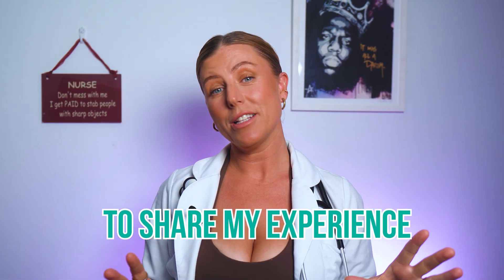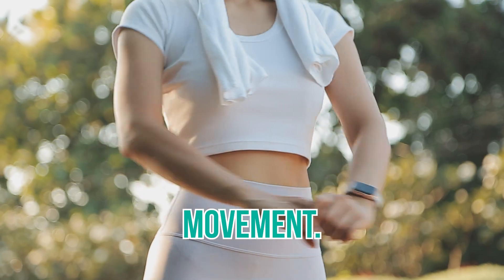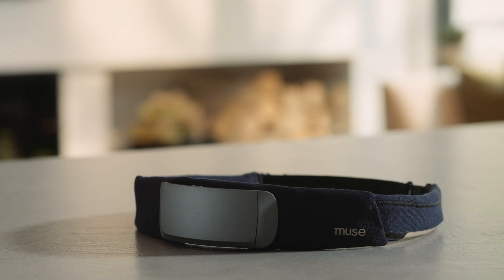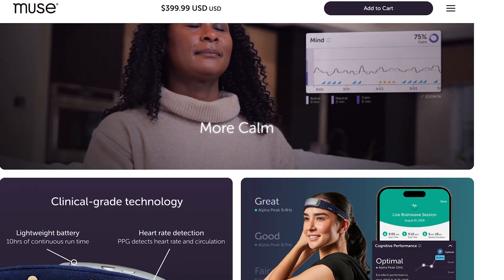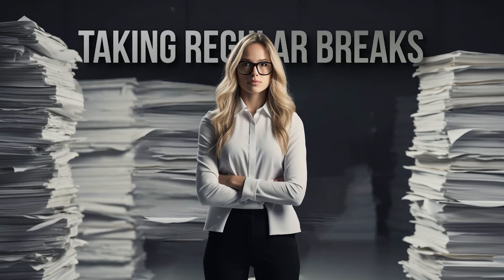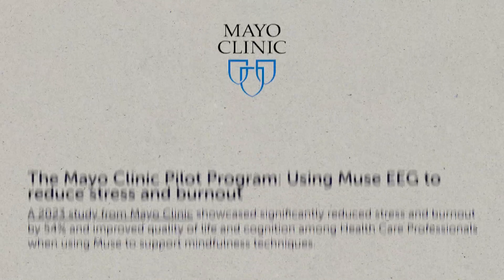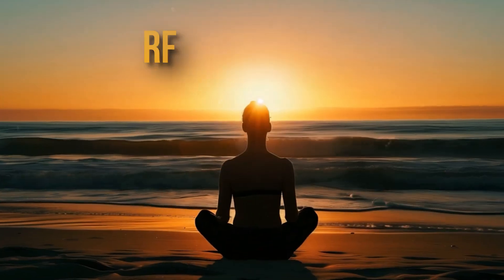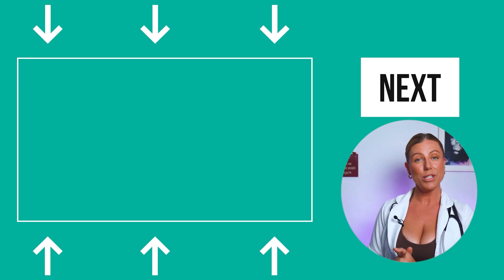How to Fall Asleep Fast Using Brain Training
Unlock your brain’s potential with Muse EEG headbands. Trusted by renowned institutions such as
Harvard, NASA, and The Mayo Clinic, Muse offers a transformative experience backed by over 200
published research studies. With over 1 billion minutes of brain data to date, and boasting the largest
EEG data collection in the world, Muse is at the forefront of cutting-edge neurotechnology. Whether
you're seeking to optimize your performance, improve mental well-being, or explore the fascinating
realm of biohacking, Muse provides a powerful tool to deepen your mindfulness practice and unlock
new levels of personal growth.

In this video, I share my real-world experience using the Muse S Headband to see if it truly enhances meditation, sleep, and focus. As a registered nurse in the US, I put this brain-sensing headband to the test in my daily routine. Equipped with advanced EEG sensors, Muse S tracks brain activity, heart rate, and sleep patterns to promote relaxation and reduce stress. But does it actually work? Watch now for my hands-on review and find out if Muse S can help you sleep better, meditate deeper, and improve mental clarity.